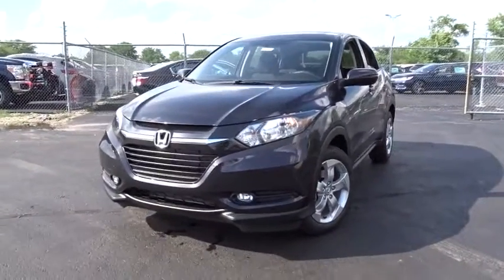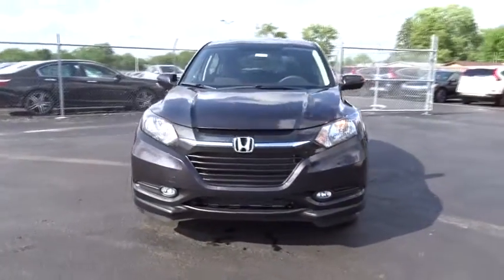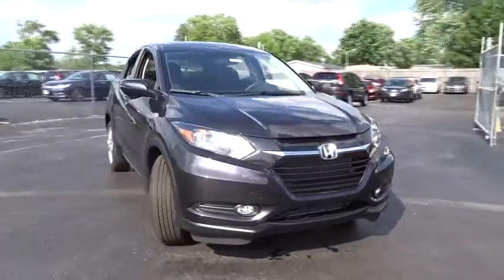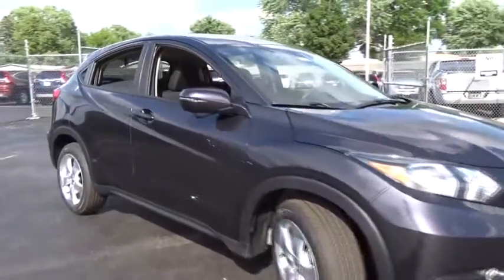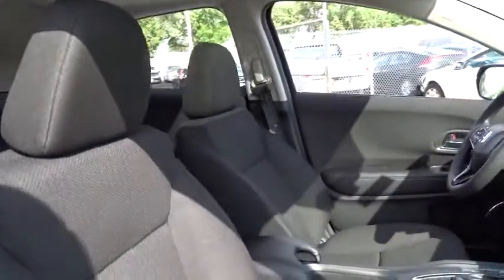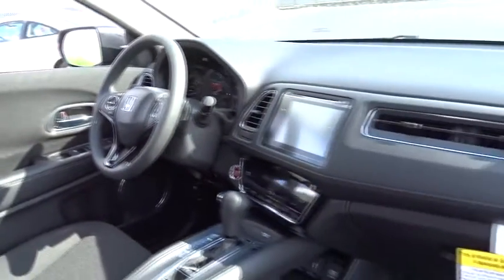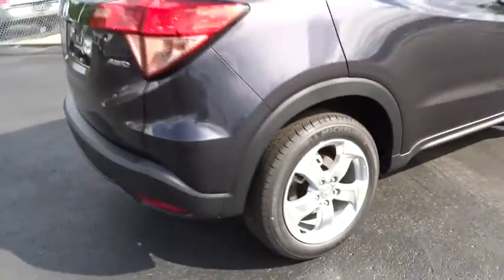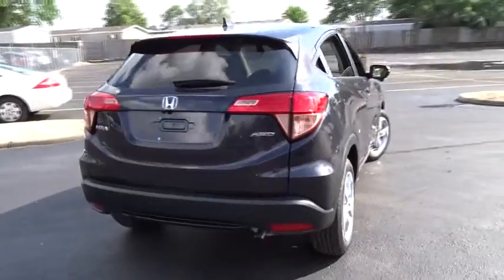2016 Honda HR-V Countryside, La Grange, Oak Lawn, Westmont, Hinsdale, IL K3817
2016 Honda HR-V

Continental Honda
5901 La Grange Road